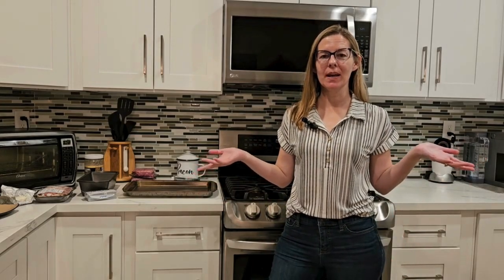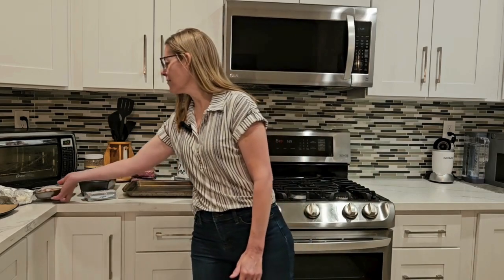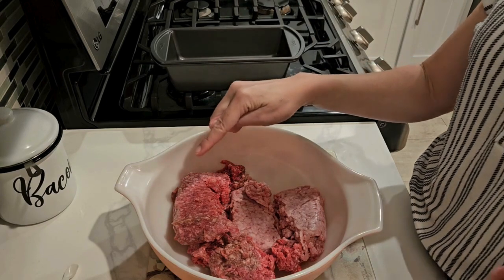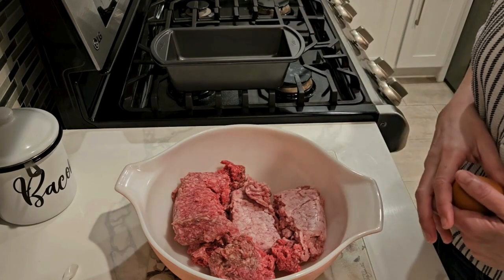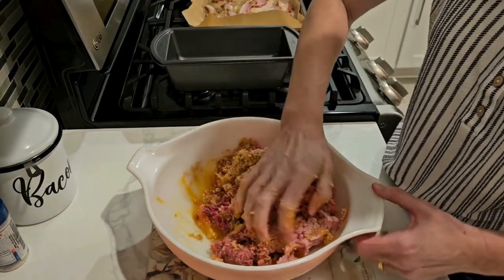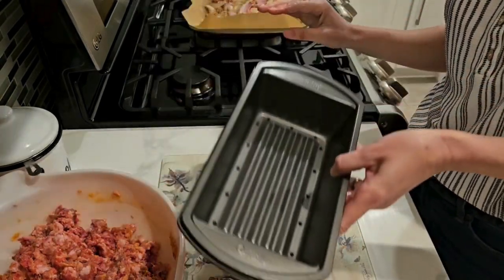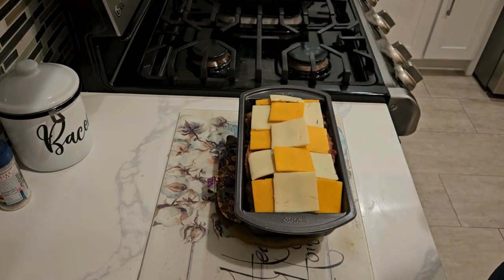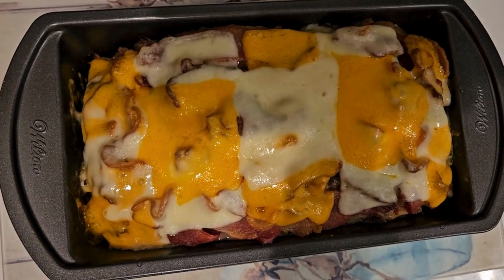Meat Loaf Recipe Relay Finale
Get ready for the meatloaf recipe relay FINALE. If you're not familiar with this series, I made a basic carnivore meatloaf and then called out another YouTuber to see how they would add to the recipe. They took my recipe, added an ingredient, made it that way and then called out another person to add again...This was good!  See below for links to all the channels that participated.  What would YOU add to my recipe?

In this video I took Neah's final recipe and made it, but I made some tweaks based on what I had available in my fridge/freezer.

FINALE: @MeatingWellness

I used the following:

1 lb ground beef
1 lb ground pork
3/4 cup pork rind crumbs (they had seasoning in them)
1 tsp Redmond Real Salt
2 pasture raised eggs
1 brick cream cheese sliced into squares
5 strips bacon
sliced chaddar and havarti cheese

Par-bake the bacon at 375 degrees for 10 minutes and set aside.  Mix the ground beef, pork, eggs, pork rind crumbs and salt together gently in a bowl until just combined and put half of  the mixture into a meatloaf pan. Top with squares of cream cheese and put the rest of the meat mixture on top.  Place bacon the very top and  bake in a 350 degree oven for 45 minutes.  Place slices of cheese on top and bake for another 10 minutes.  Enjoy!

Here are links to other products that I use and enjoy on my carnivore lifestyle.

Link to the loaf pan in this video

Pork King Good Pork Rind Crumbs Single Jar

Pork King Good Pork Rind Crumbs 2 Jars

Redmond Real Fine Sea Salt

Lodge 8 inch Cast Iron Skillet

Lodge 12 inch Cast Iron Skillet

Amazon Basics Enameled Cast Iron Covered Round Dutch Oven, 6 Quart, Gray

Wagyu Beef Tallow

Redmond Season Salt 8 oz

Redmond Season Salt 2 lb

Truffle Salt

Silicone Crockpot Liners 2 pack

Crockpot Similar to Mine

Cuisinart Stick Blender

Redmond Real Salt Cherry Smoked Salt

Redmond Real Salt Hickory Smoked Salt

REDMOND Re-Lyte Hydration Electrolyte Mix (Watermelon Lime)

Organic Smoked Paprika

Instant Pot for making bone broth

Mason Jars for storing bone broth

Fine Mesh Strainer (Similar to mine)

Bragg Apple Cider Vinegar

Keto Chow Daily Minerals small bottle

Keto Chow Daily Minerals large bottle

LMNT Chocolate Salt

Here is a link to the scale I am using to help track my progress.

Link to my Powerblock Sport 24 Nesting Dumbbells.

Weighted Hula Hoop

Favorite Leggings for Workouts or Lounging

Pixel’s Links:
Reveal Natural Wet Cat Food
Tiki Cat Born Carnivore Broths, Salmon
Wild Planet Sardines in Extra Virgin Olive Oil

Zero Scratch Sponges

Candle Warmer Lamp
Flameless Candles

I am not a medical doctor, and nothing on this channel or any of the associated links should be taken as medical advice. Always discuss any changes to your diet or health routine with your doctor.